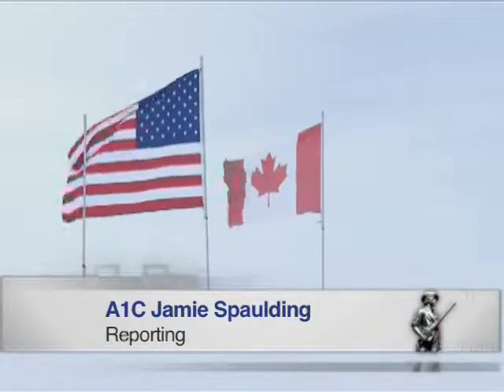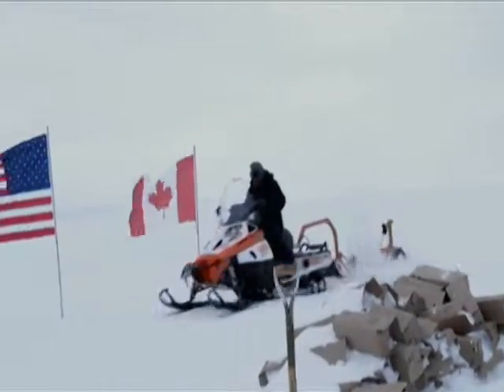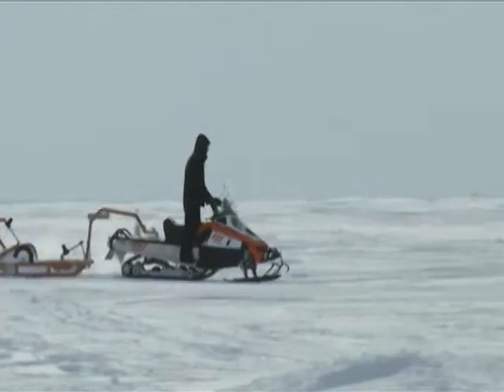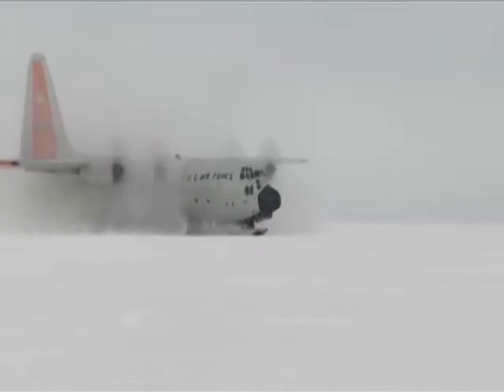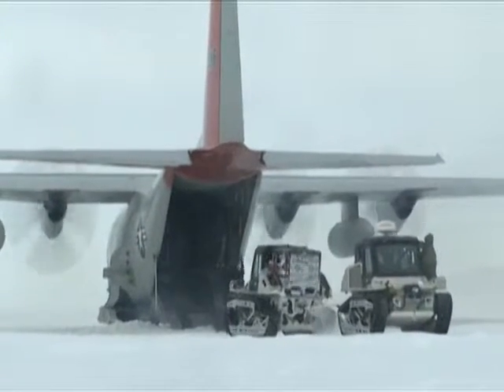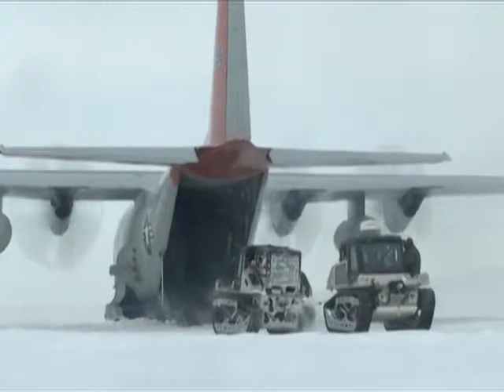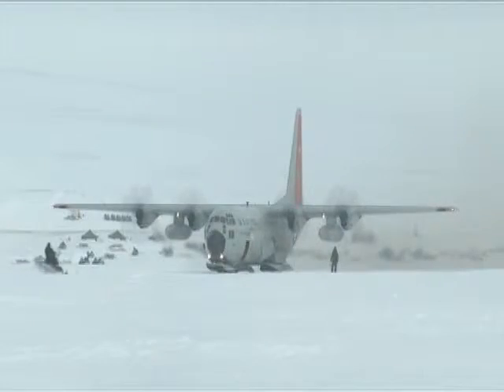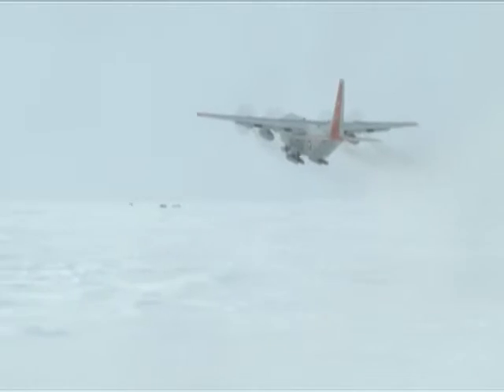Minuteman Report - New York Air Guard in Operation Nunalivut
New York Air National Guard's 109th Airlift Wing engages in joint exercise Operation Nunalivut with Canadian and Danish forces. Airman 1st Class Jamie Spaulding reports.